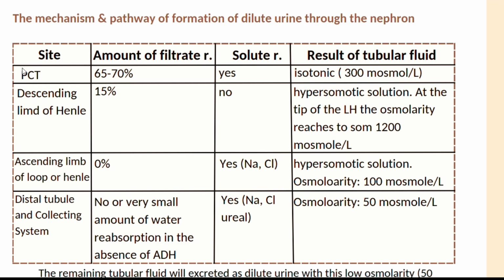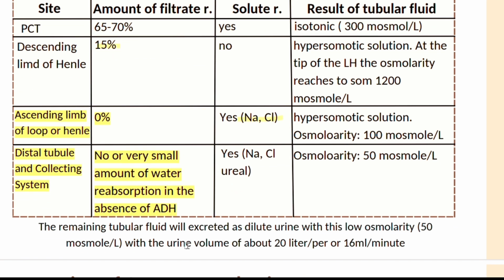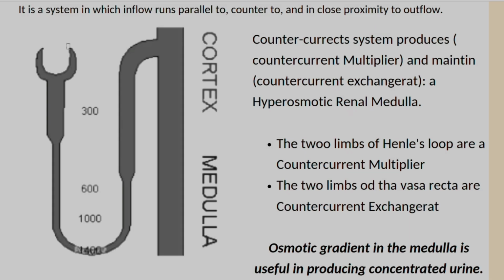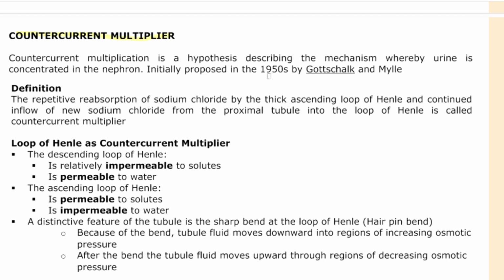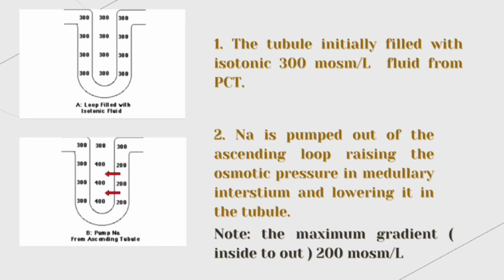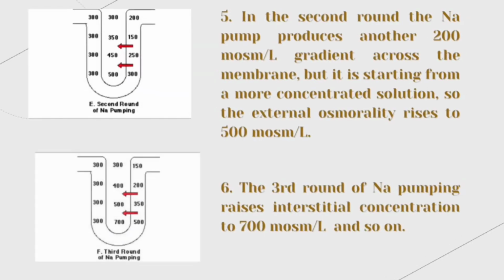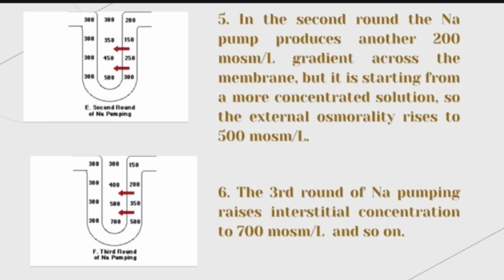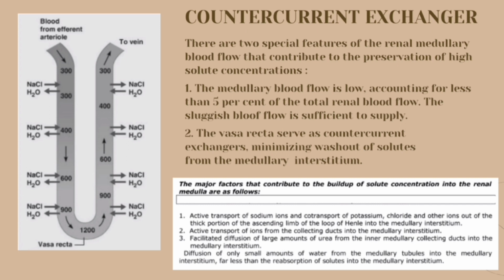Urine Concentration | BSMLS 1B | Group 3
Urine Concentration

This is for school purposes only.